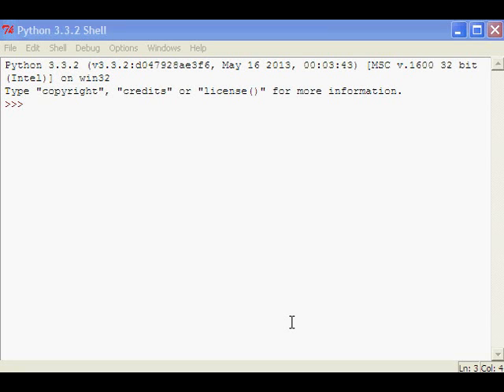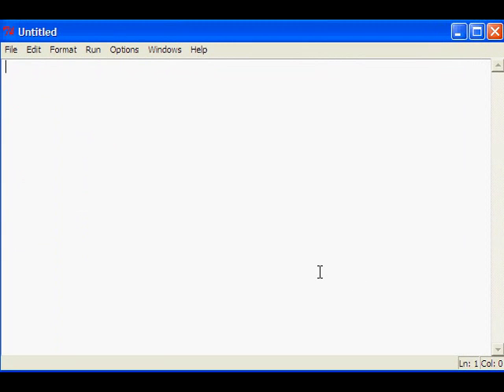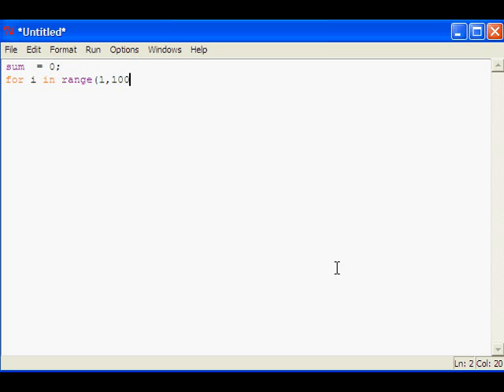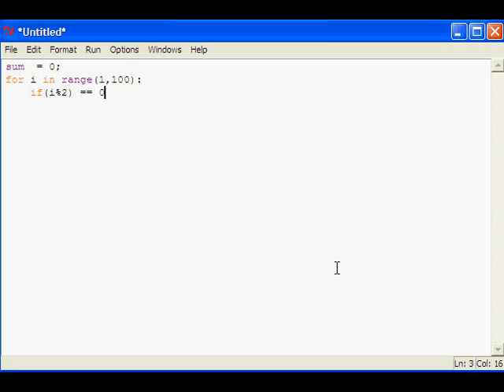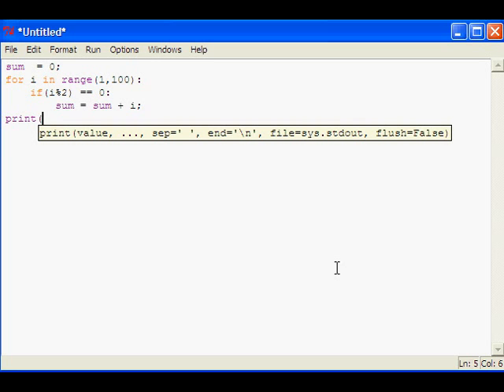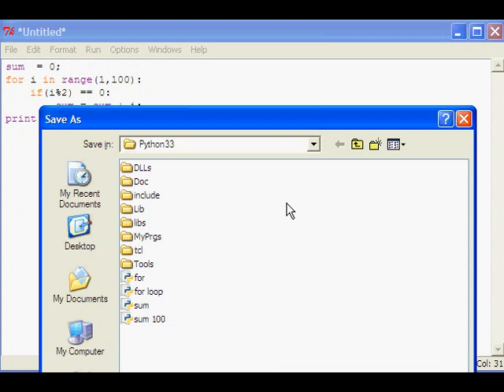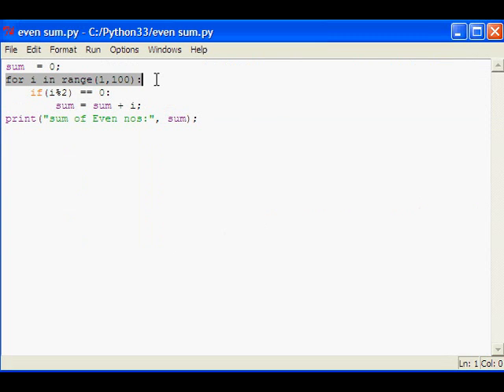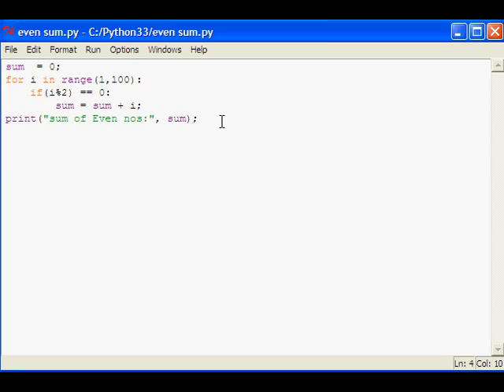Python Tutorial CBSE Computer Science Syllabus sum of even numbers 1 to 100 using for loop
A simple program in Python to find the sum of even numbers from 1 to 100 using a for loop.